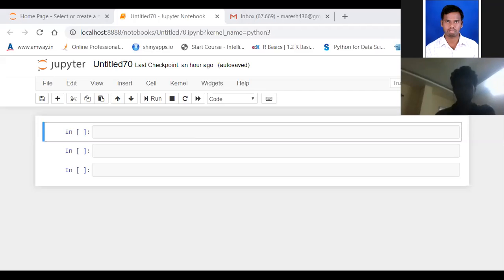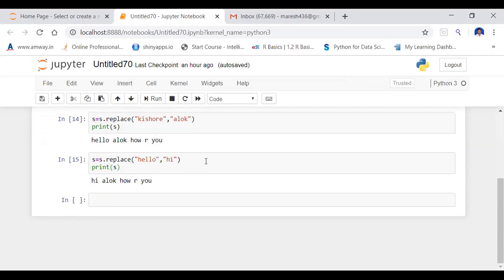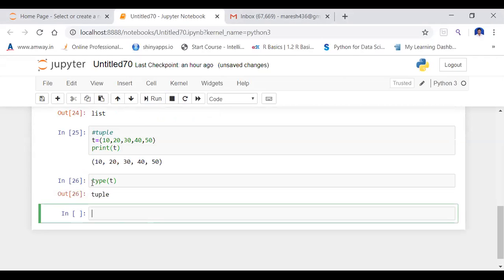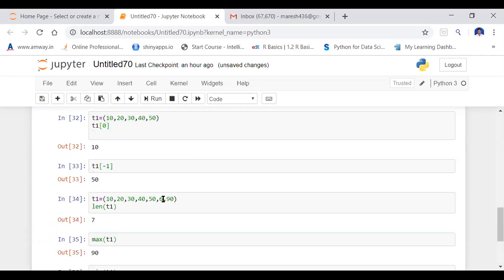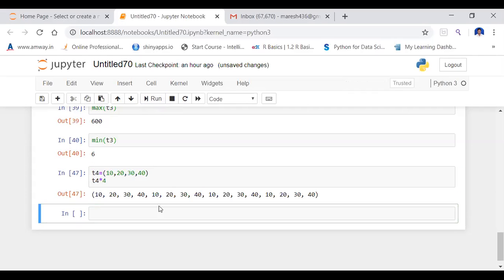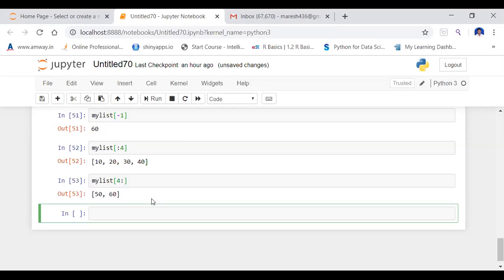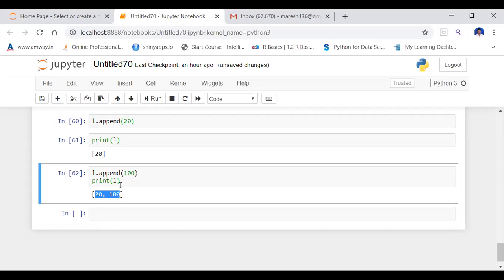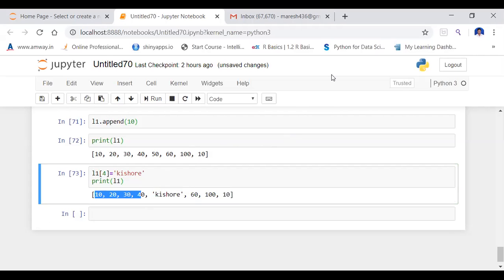python list and strings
python list ,list operations,operations on list,how to remove list elements,how to add elements from list,list concatenation